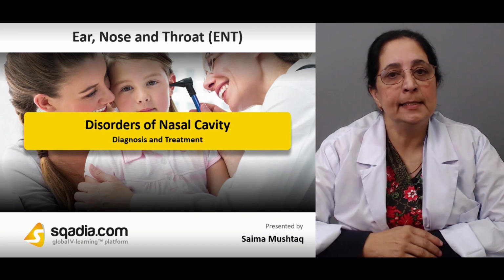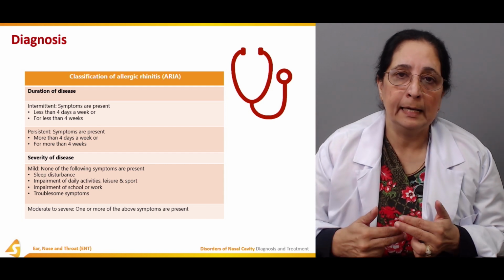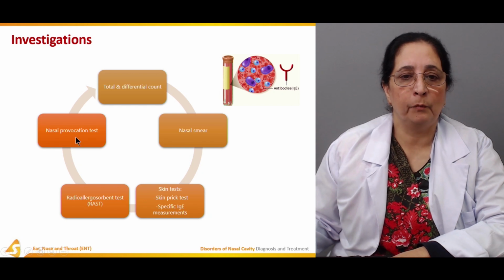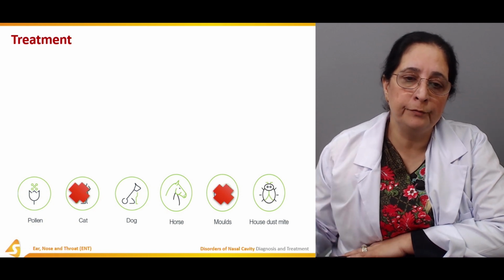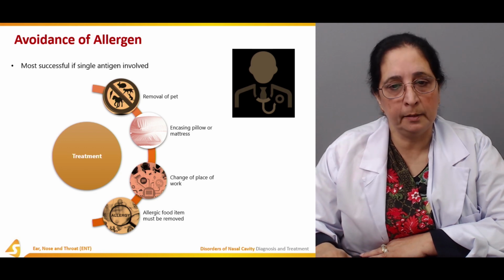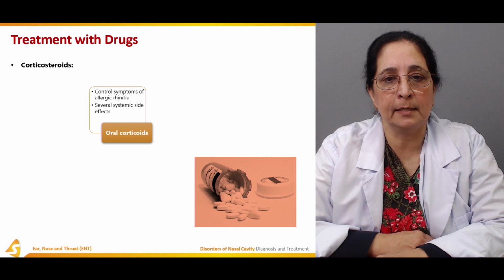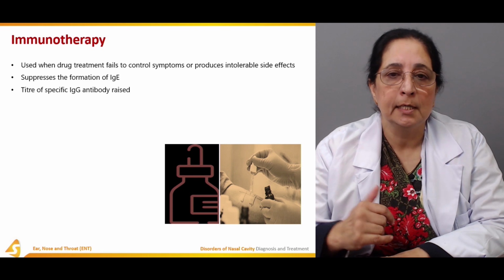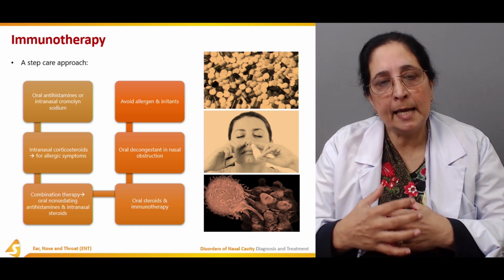Disorders of Nasal Cavity | Diagnosis And Treatment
Disorders of the nasal cavity are the major point of discussion in this educational sqadia.com lecture. A range of concepts have been described in this V learning lecture. These include an elaboration of foreign bodies and rhinolith along with the nasal myiasis and synechia. In addition to this, cerebrospinal fluid rhinorrhoea together with allergic rhinitis has been delineated. Furthermore, their respective aetiology and pathogenesis alongside the diagnosis and treatment have been explicated.

▬ 📃 Foreign Bodies and Rhinolith
The prime focus of this section is on foreign bodies and rhinoliths. Initially, the aetiology and clinical features of foreign bodies have been discussed. Moreover, treatment along with the complications have also been highlighted. Additionally, clinical features and treatment of rhinolith have been elaborated.

▬ 📜 Nasal Myiasis and Synechia
At the beginning of this section, nasal myiasis has been deliberated. Following this, clinical features and treatment options have been mentioned. Afterwards, nasal synechia and its treatment have been explained. Conclusively, diagnosis and treatment of choanal atresia have been presented.

▬ 📃 Cerebrospinal Fluid Rhinorrhoea
At the onset of this section, the physiology and aetiology of cerebrospinal fluid rhinorrhoea have been reported. Subsequently, sites of leakage and aetiology together with the laboratory tests have been described. Later, localization of the site, treatment and principles of repair have been talked about in detail.

▬ 📜 Allergic Rhinitis
Firstly, allergic rhinitis has been described. Moving further, aetiology and pathogenesis have been brought under consideration. Furthermore, clinical features along with the symptoms have been elaborated. Then this section has been summed up by conversing about the signs.

Section five talks about the diagnosis and treatment. In the commencement, diagnosis, and investigations in conjunction with the complications have been deliberated. In addition to this, avoidance of allergens along with the treatment with drugs has been brought under discussion. Moreover, immunotherapy has been elucidated.